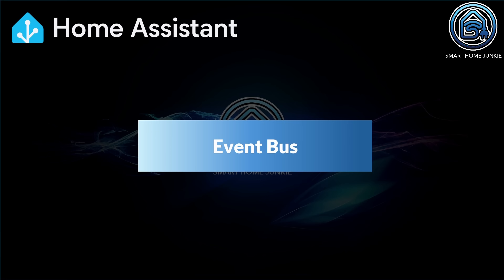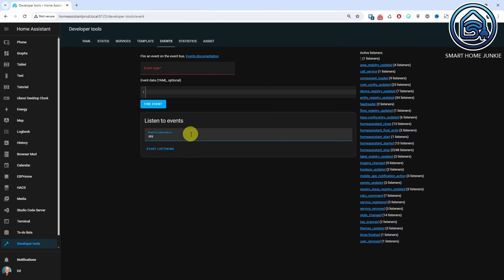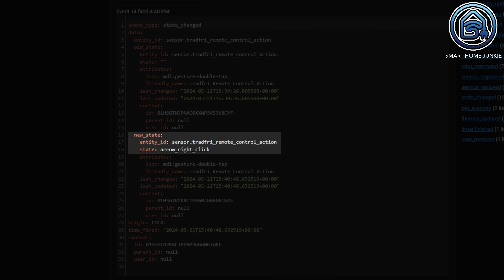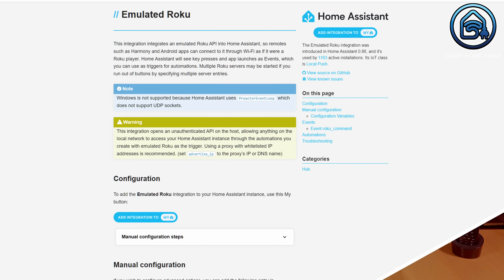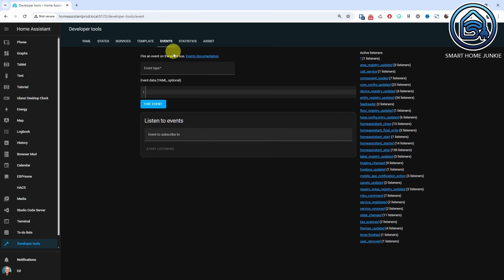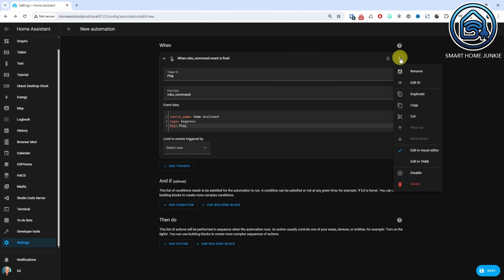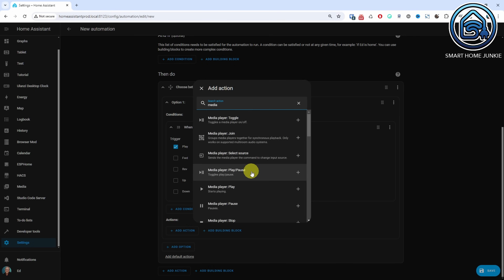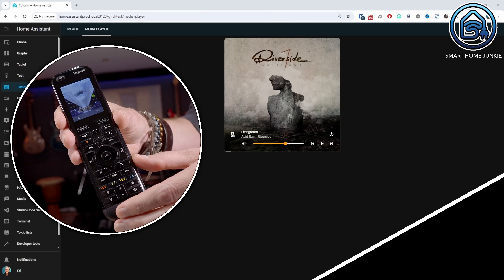Event Triggers Unveiled: Control the Home Assistant Media Player with Your Remote Control!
In this video, we delve into the world of event triggers with Home Assistant, exploring how you can use them to create powerful remote control automation for your smart home devices. Whether you're a beginner looking to enhance your home automation setup or an experienced user wanting to take your system to the next level, this tutorial is for you. Learn how to set up event triggers, customize them to suit your specific needs, and master the art of automating tasks with ease. Join us on this journey towards a more efficient and connected home with Home Assistant.

⭐ You can download the blueprint that I created for this video

00:00:00 Introduction
00:00:38 How Events work in Home Assistant
00:01:25 Identifying Events
00:03:25 Installing Emulated Roku in Home Assistant
00:04:30 Developing the automation to control Home Assistant with a remote control